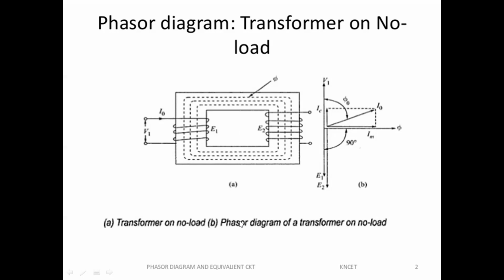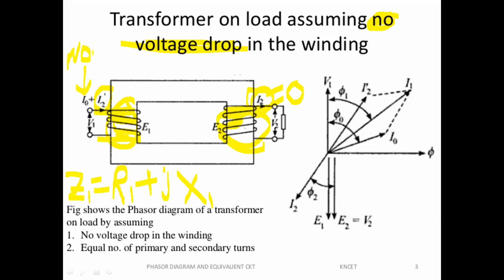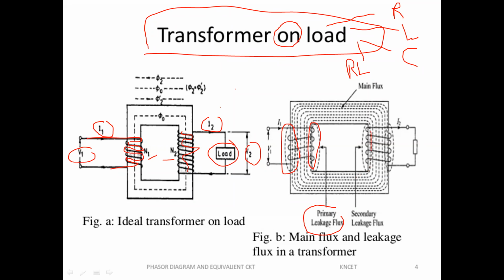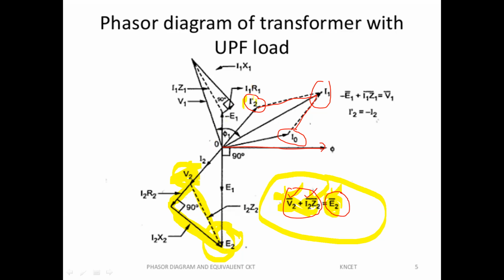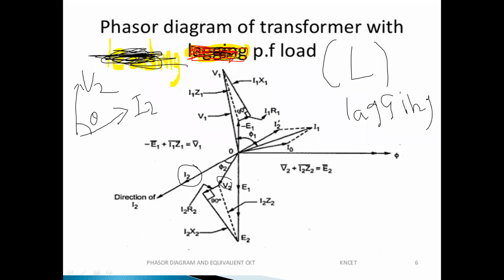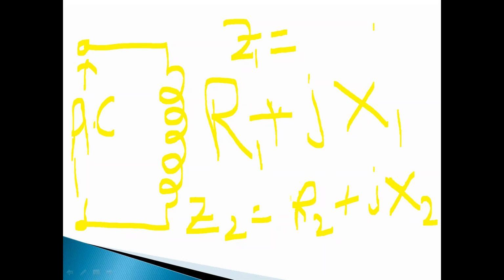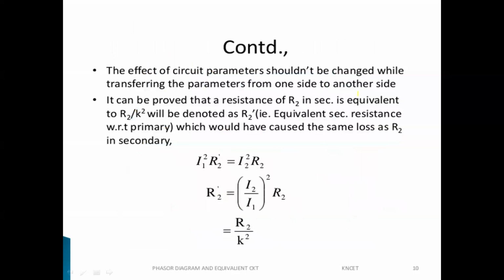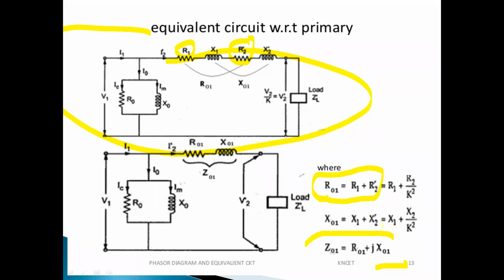EM-1 Phasor diagrams and equivalent circuit of transformer 17-10-2020